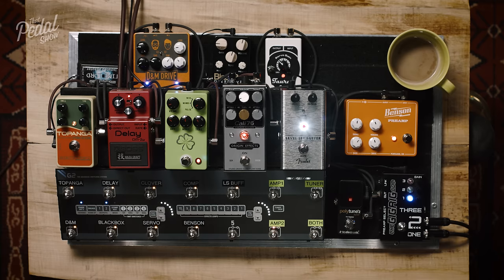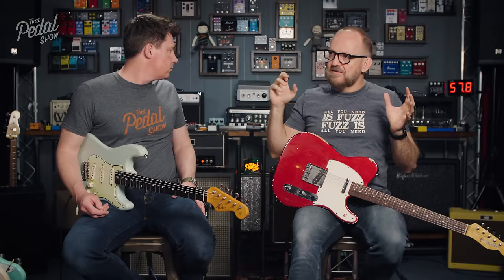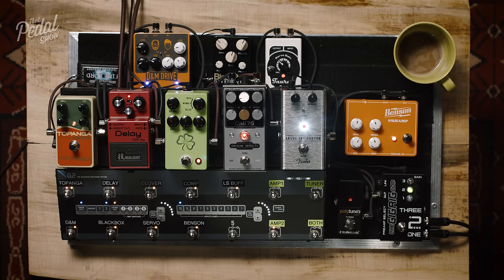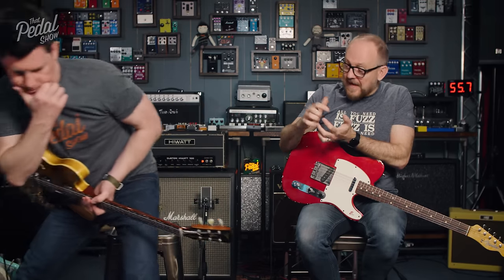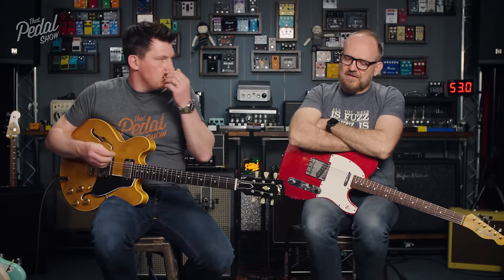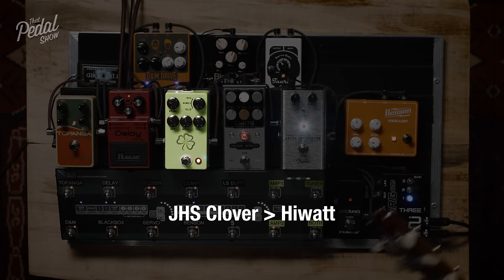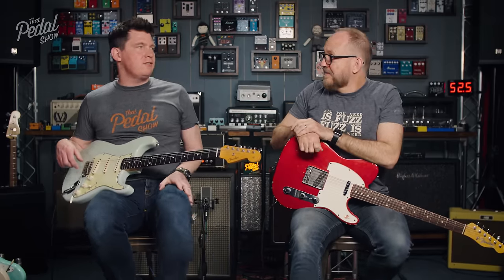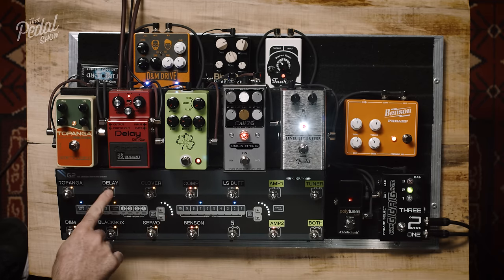What's The Point Of Always-On Pedals? - That Pedal Show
In this episode we discuss the concept of ‘Always-On’ pedals with some practical examples of how you might use them. Lots of people use a particular overdrive or preamp; perhaps a compressor or a slapback echo as their always-on pedal. We propose that they fall into four basic categories that may be functional, tonal or both. 1. Buffers; 2: Tone/EQ shaping; 3: Gain and dynamics; 4:A specific effect, eg reverb, delay etc.
Clearly you can use any pedal as an always-on pedal, but here were are attempting to narrow the discussion a little bit in our area of all-round rock, blues and roots playing, and offer some useful ways to proceed if you’re new to this train of thought.
No doubt there will be plenty of questions arising – Ladbrokes has great odds on a million questions about buffers again. We’ll address it in Monday’s VCQ. But if you’re confused just remeber three things: 1. Buffers give you noticeable high-end and presence back if your signal chain is suffering from capacitance-induced dullness. 2.… Make most vintage overdrives and fuzzes sound rubbish when placed before them. 3. If you use loads of true-bypass pedals chained together and no loop switcher, you might benefit from one… Try it before and after your overdrives. We prefer them after.
And, 'What about EQ pedals? Surely they are a prime example of an always-on pedal?' Yes. We talk about EQ, but not necessarily in the context of a specific EQ pedal.
Anyway, enjoy the show…

• TC Electronic PolyTune 2 Mini - No longer made, link to latest version

- Intro playing: 0:00
- What are we doing today?: 1:26
- Why use an always-on pedal? 2:52
- The four main types of always-on pedal? 6:12
- Buffers: 6:55 (11:25)
- Today’s amps: 9:40 (Hiwatt:10:10. AC30: 10:35)
- Buffer plus the Snouse Black Box 2: 12:45
- Topanga Reverb: 18:27
- Taurus Servo: 21:35
- Benson Preamp: 30:37
- …and with an overdrive pedal: 41:10
- JHS Clover: 43:42 (Vox: 45:59. Hiwatt: 46:39)
- …for sparklier sounds with the guitar volume rolled down: 49:20
- …and with an overdrive pedal: 51:12
- Origin Effects Cali76 Stacked Edition compressor: 52:30
- …the importance of the dry signal mix: 54:30
- …and running overdrive before compression: 57:40
- Boss DM-2w: short delay as an always-on effect: 1:02:59 (1:04:37)
- Let’s hear some stuff into both amps: 1:06:20
- Conclusions and final thoughts: 1:08:58

Guitars in this episode:
• Gibson Memphis 1958 ES-335 - no video yet

• Hiwatt DR-103 Custom 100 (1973) with Marshall 1960AX cabinet/Celestion G12M Greenback speakers
• Vox AC30 (1961) with Celestion Alnico Blue speakers